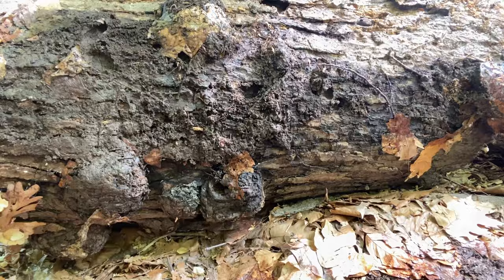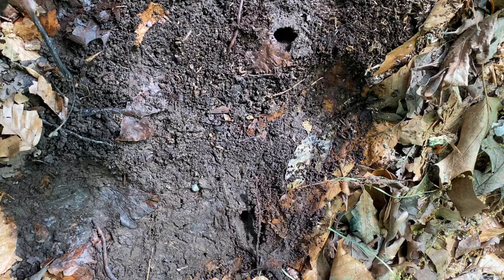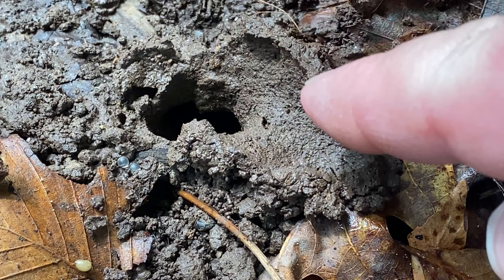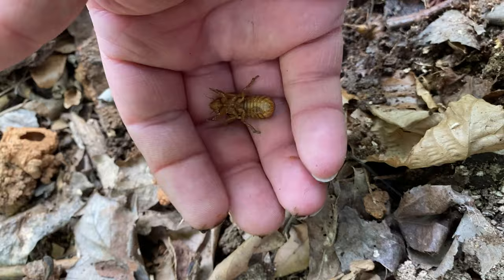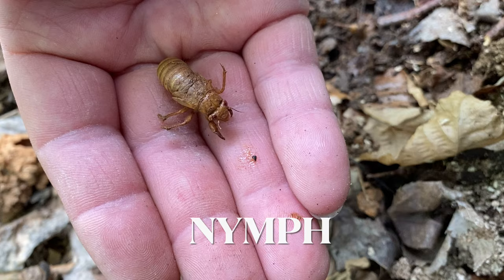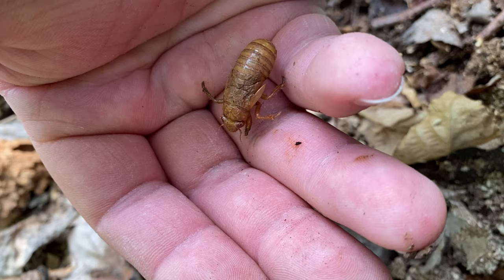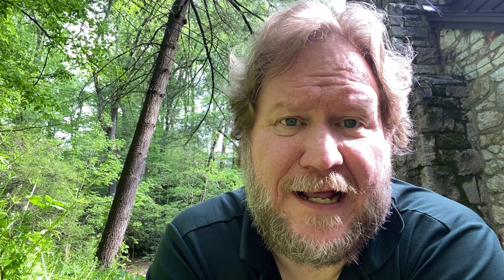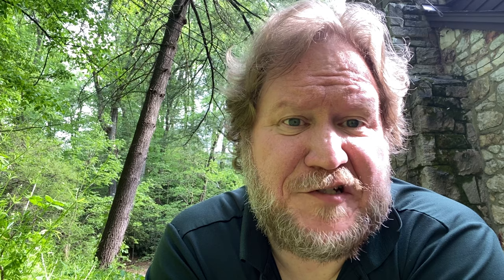Periodical Cicadas Intro